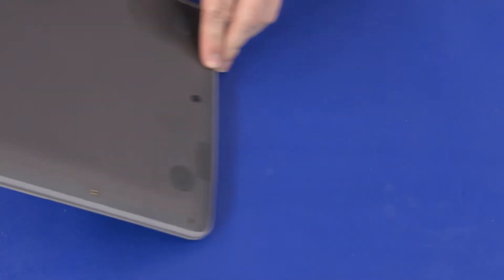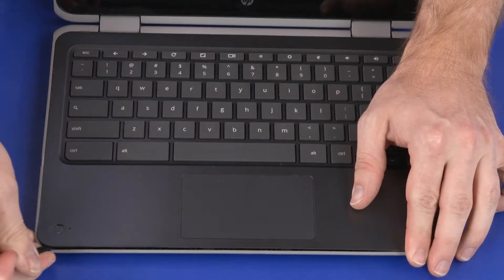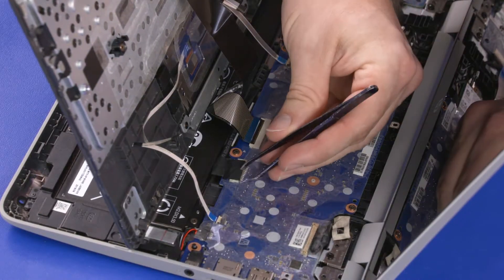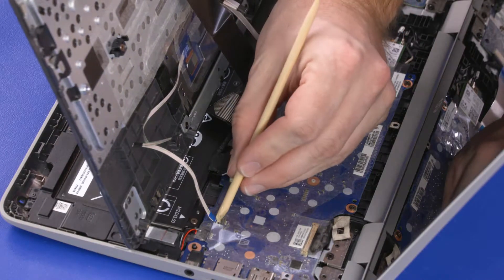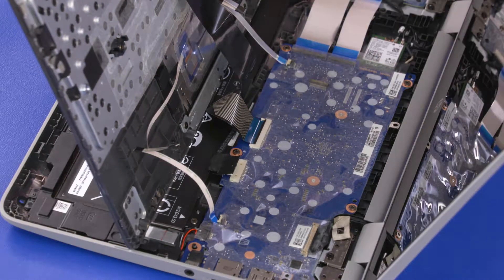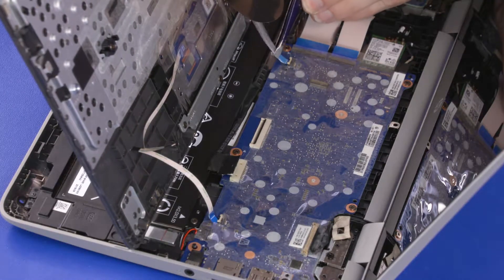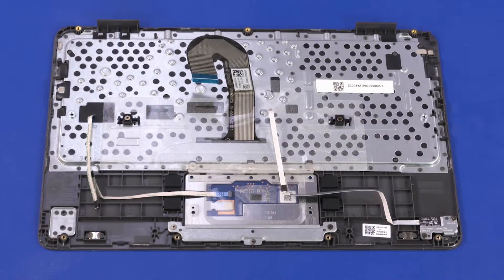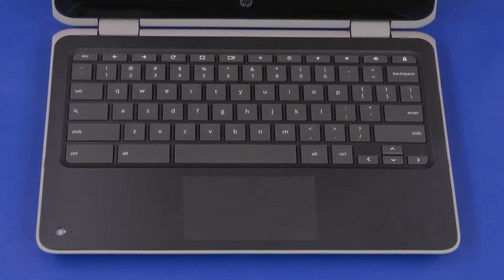Replace the Top Cover | HP Chromebook x360 11 G2 EE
Learn how to replace the top cover for HP Chromebook x360 11 G2 EE.